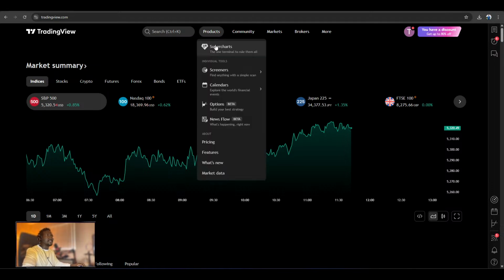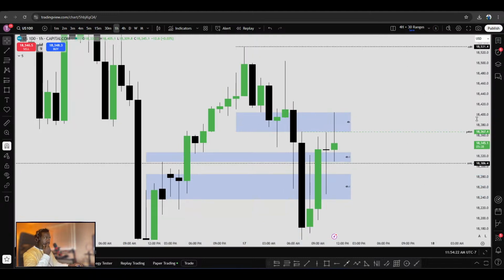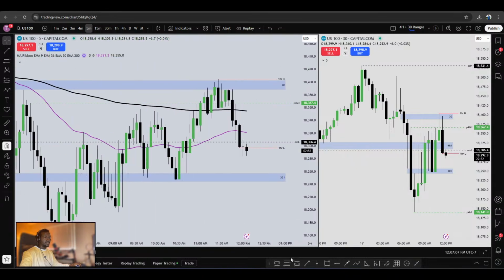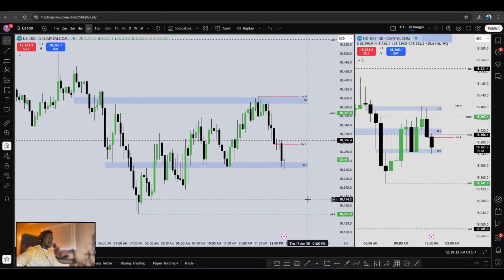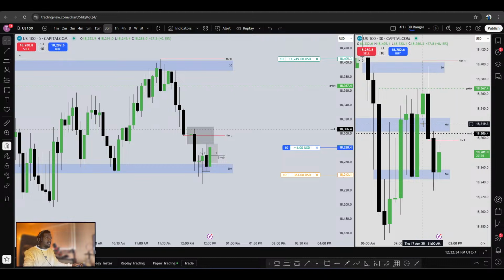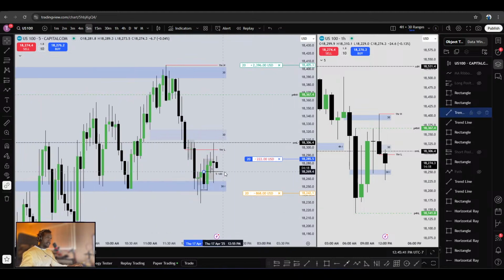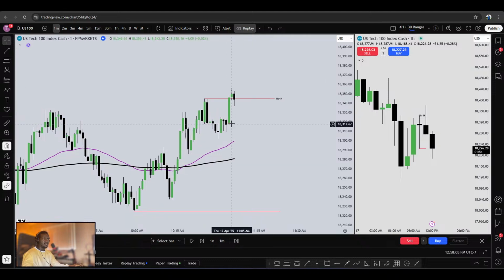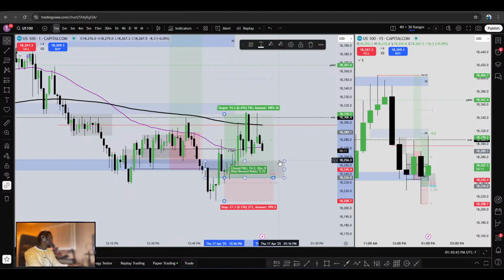Nas 100 Live Trading [4/17/2025 ]